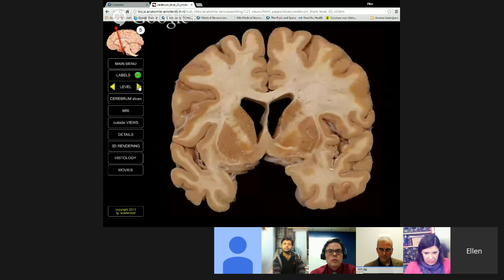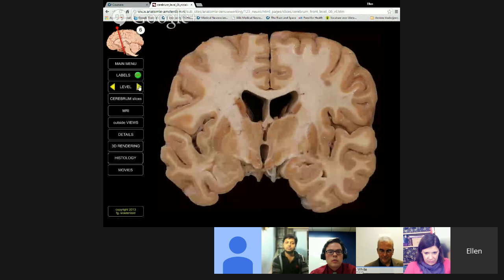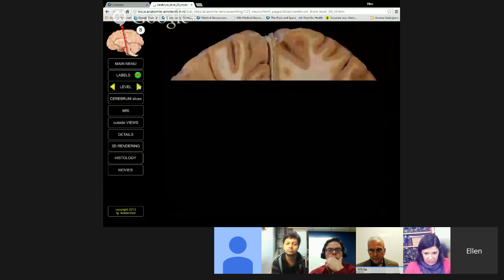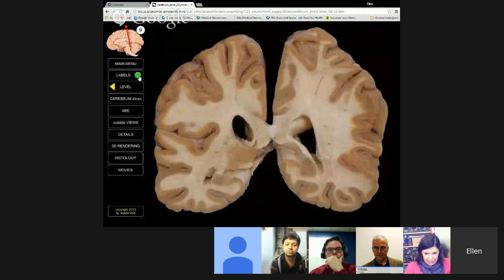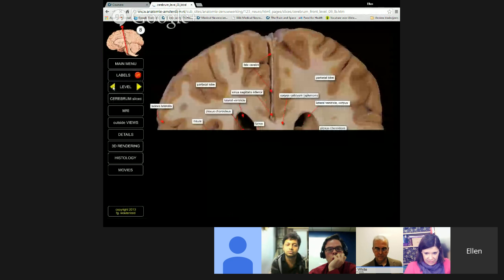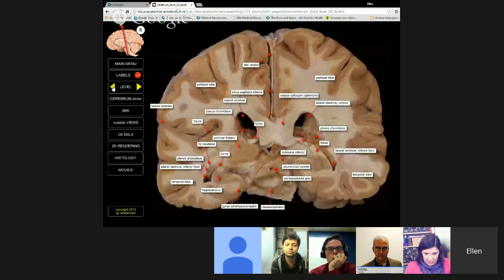Medical Neuroscience Session 3 Hangout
The Hangout will give you the chance to chat and ask questions with your instructor, Dr. Len White